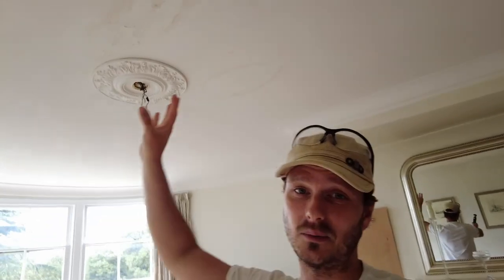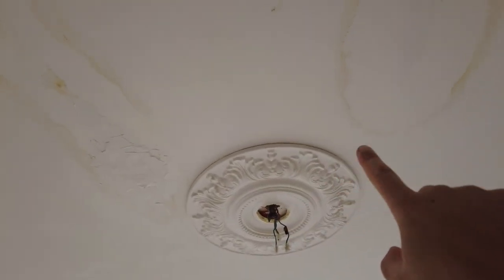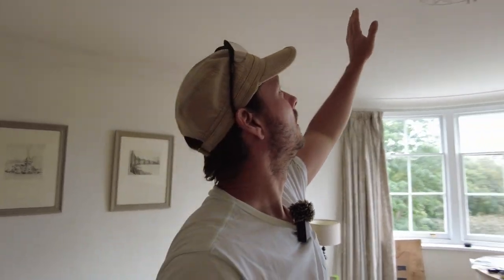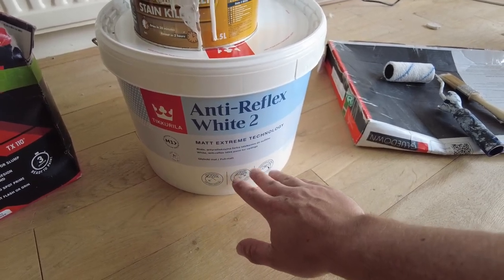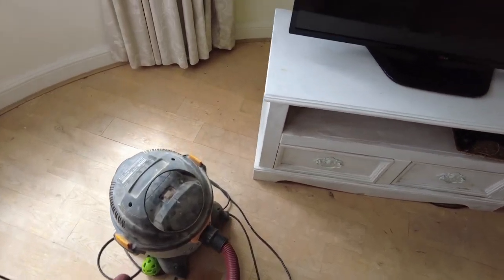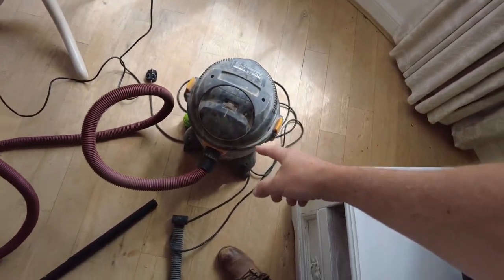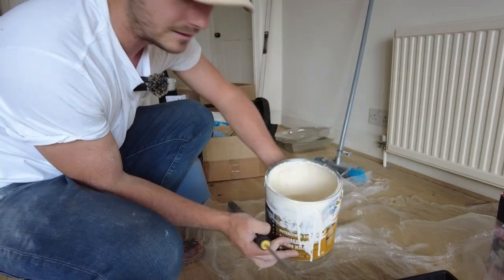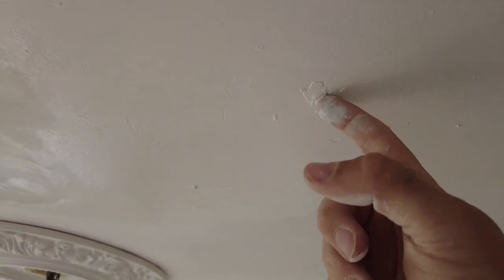Fixing Water Damaged Ceiling with CoverStain and Tikkurila AR2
Time to repair the water damaged ceiling following a leak from the roof terrace above. First I cleaned, filled and sanded the area. To stop the water stain bleeding through any paint applied I used Zinsser Coverstain followed by Tikkurila Anti-Reflex paint which is super matt and hides any imperfections.